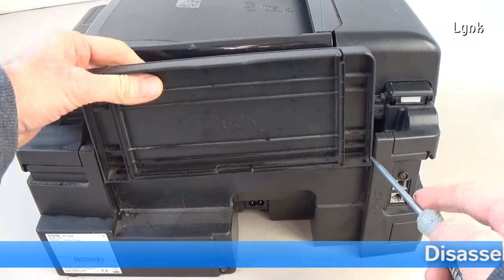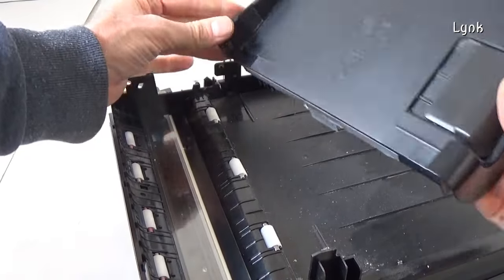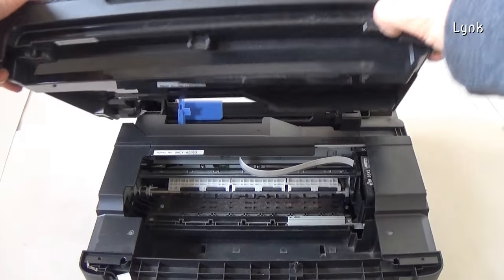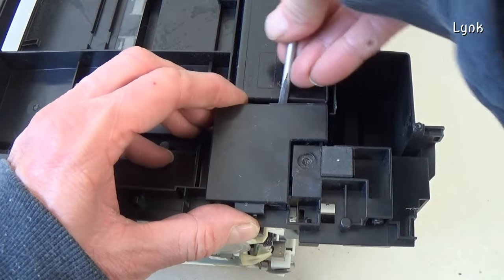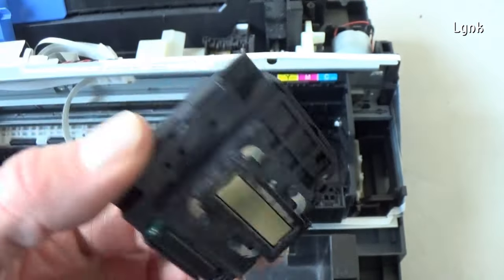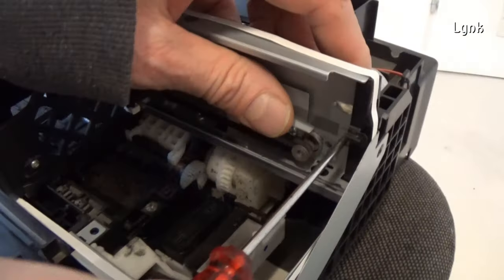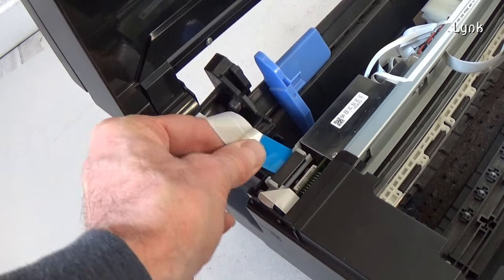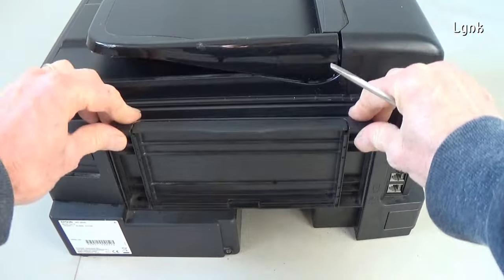Disassembly Epson WF-2630 WF-2530 WF-2540 WF-2650 WF-2660 WF-2670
Taking aprt Epson inkjet printer WorkForce WF-2630 WF-2650 WF-2660 WF-2750 WF-2760 WF2530 WF2540 and other models
How to remove main board, scanner unit, main motor, print-head, control panel, power supply board, waste ink pads, paper feed rollers, separation pads

- Activate the CC Subtitles in your language -